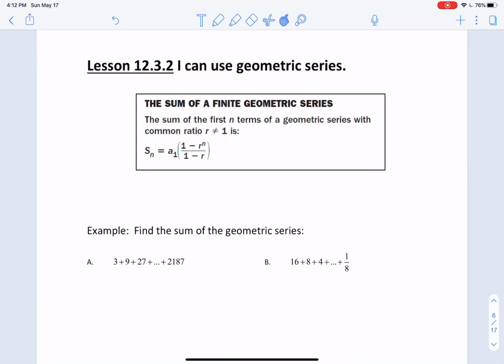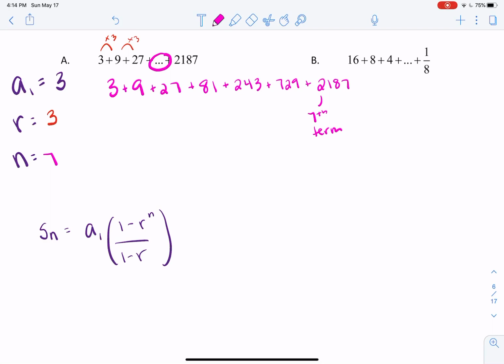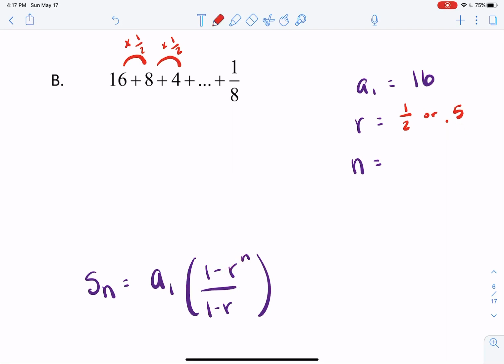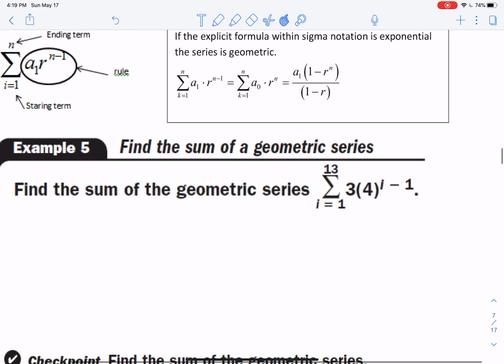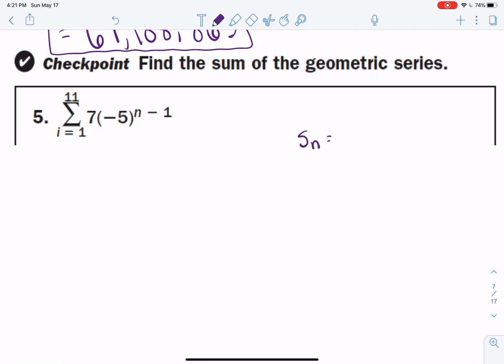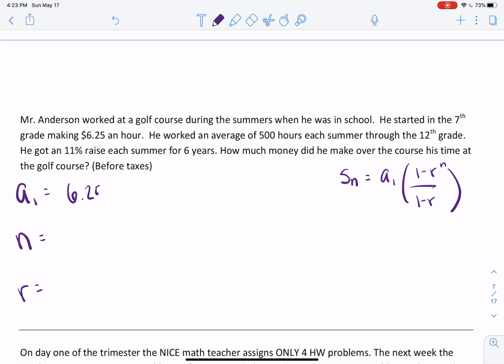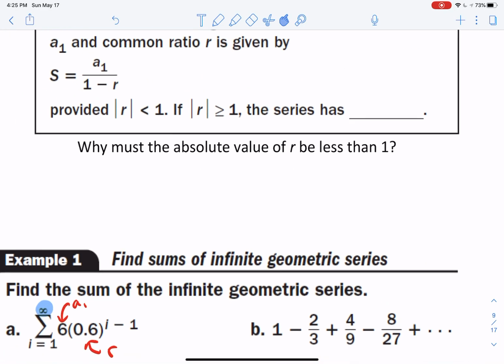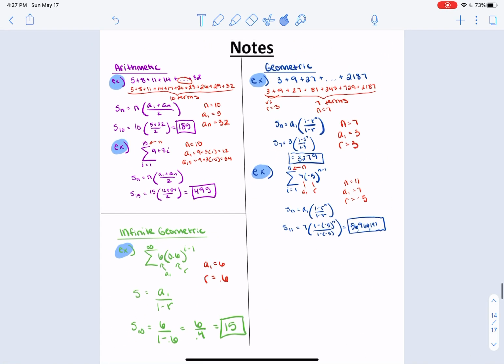Geometric and Infinite Geometric Series